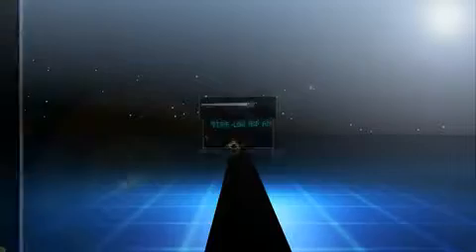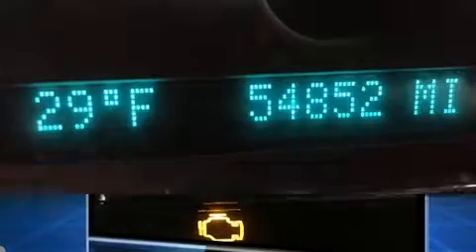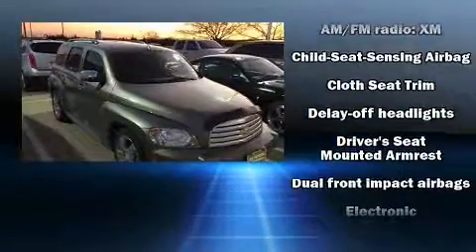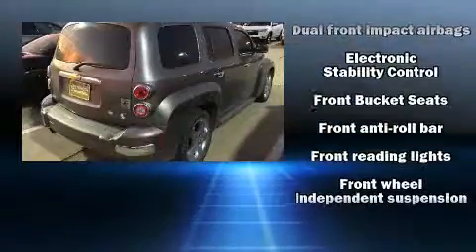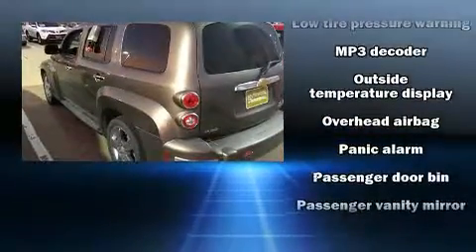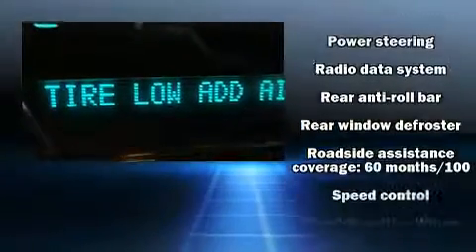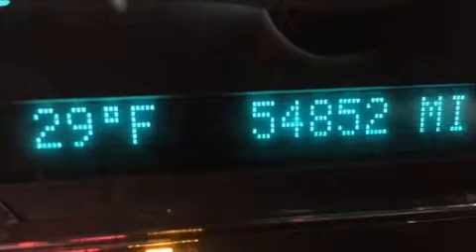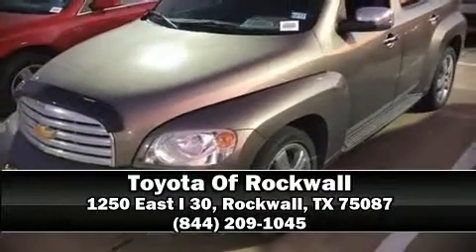2011 Chevrolet HHR LT in Rockwall, TX 75087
Discerning drivers will appreciate the 2011 Chevrolet HHR. Smooth gearshifts are achieved thanks to the efficient 4 cylinder engine, providing a spirited, yet composed ride and drive. Top features include front bucket seats, front and rear reading lights, an outside temperature display, fully automatic headlights, power door mirrors, power windows, cruise control, and more. Chevrolet also prioritized safety and security with features such as: dual front impact airbags, head curtain airbags, traction control, a security system, onStar, and ABS brakes. Various mechanical systems are monitored by electronic stability control, keeping you on your intended path. Our team is professional, and we offer a no-pressure environment. We'd be happy to answer any questions that you may have. Stop in and take a test drive!